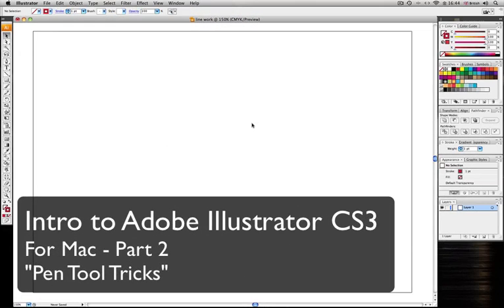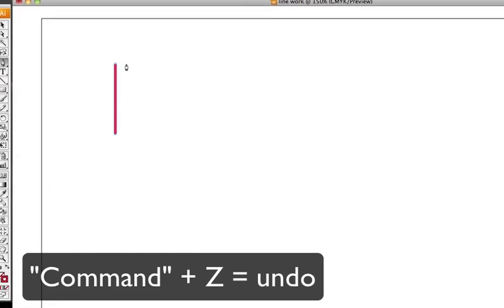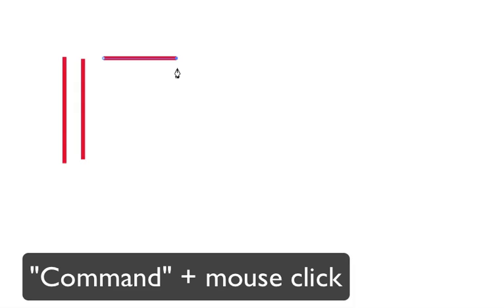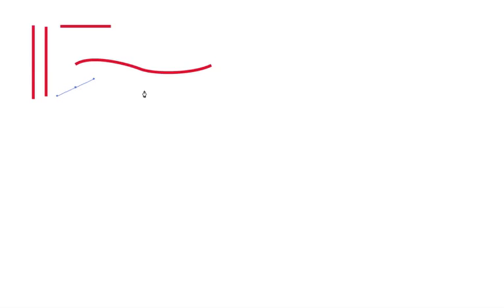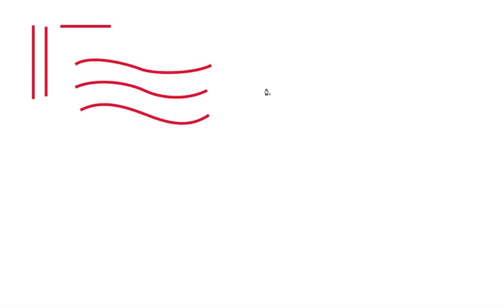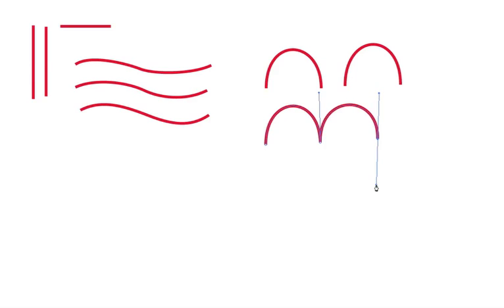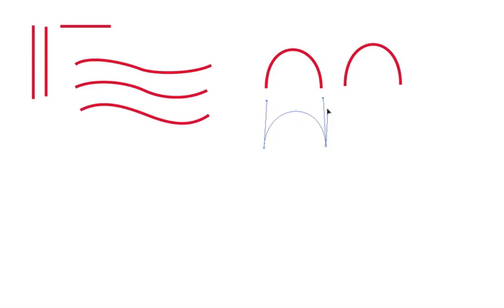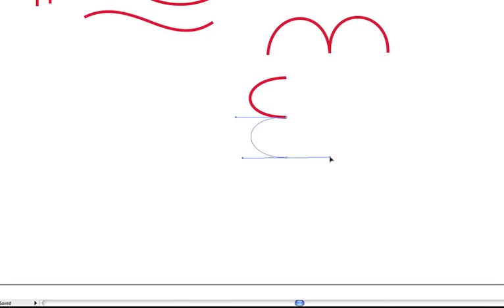Intro to Illustrator CS3 For Mac Part 2a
This tutorial focuses on basic pen tool options for drawing lines. Part 2b will look at how to make adjustments to the lines you have drawn.